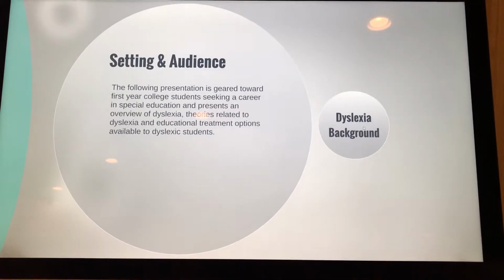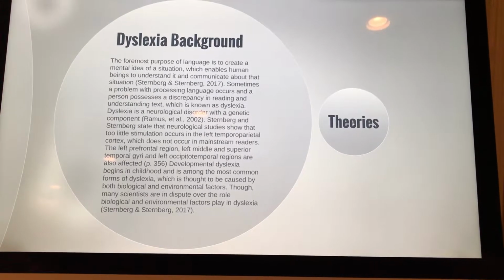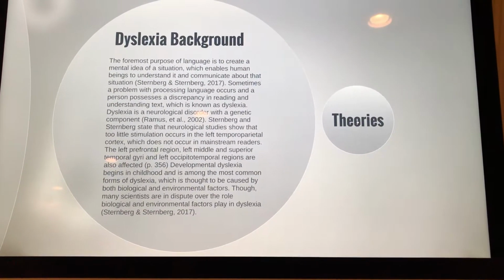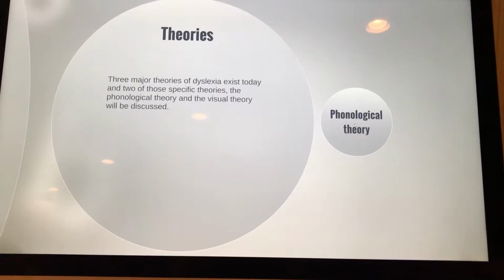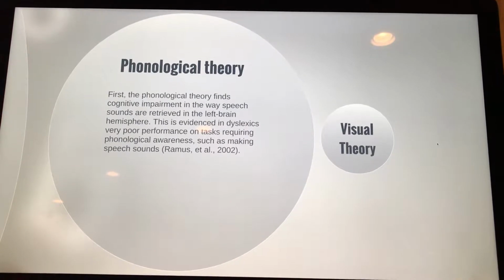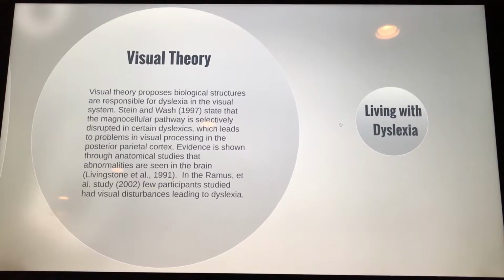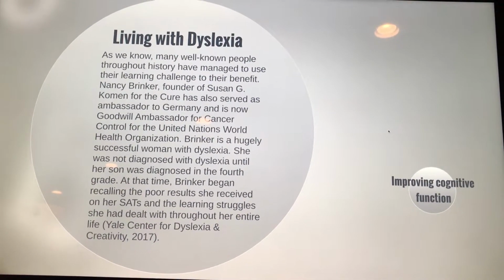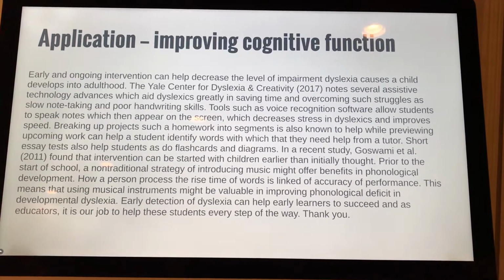Dyslexia Presentation SNHU Cognitive Psychology